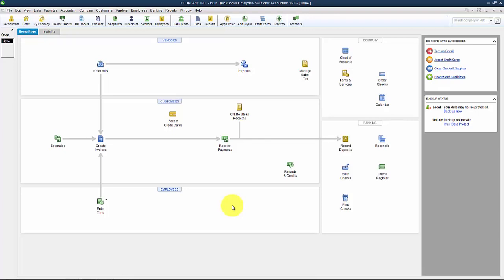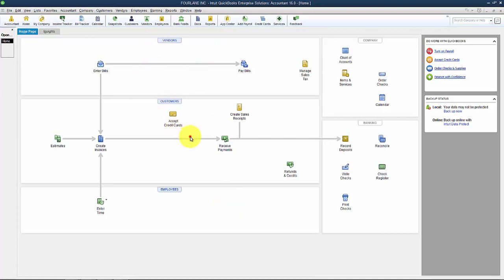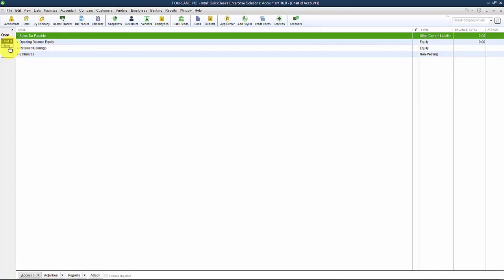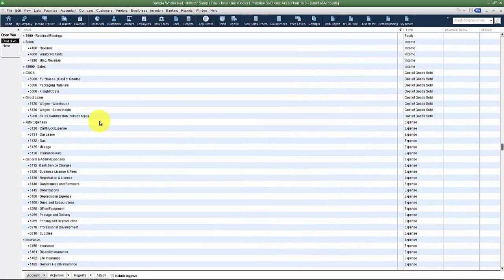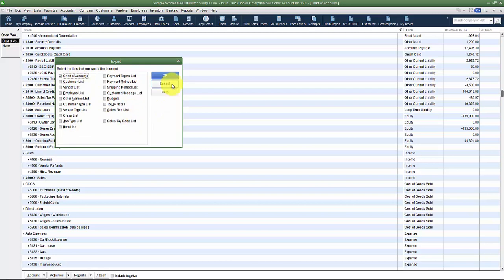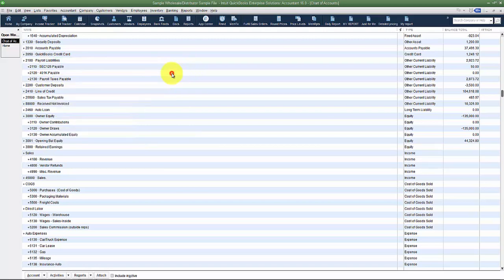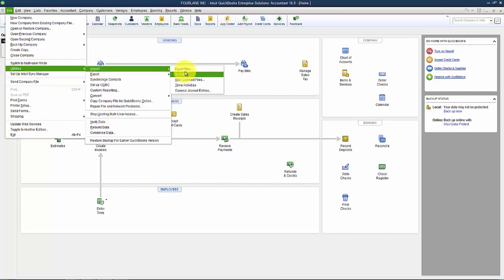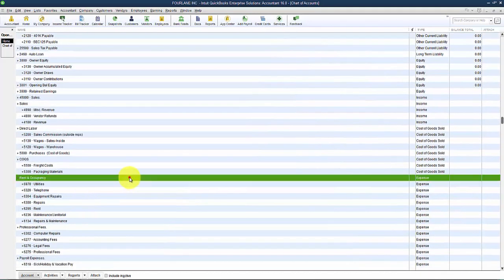QuickBooks Training – Transfer Chart of Accounts to a New File 2016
Once a solid Chart of Accounts is set up in QuickBooks, bookkeeping becomes much easier. Starting a new company file doesn’t mean you have to start a new Chart of Accounts. This QuickBooks Training video walks through the steps of exporting a Chart of Accounts, modifying it in Excel, and importing it into a different file.